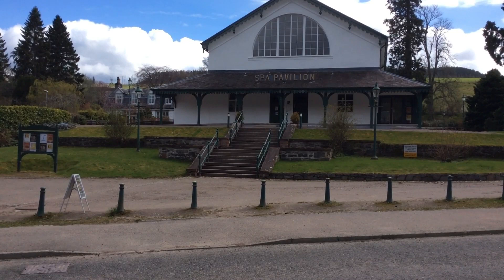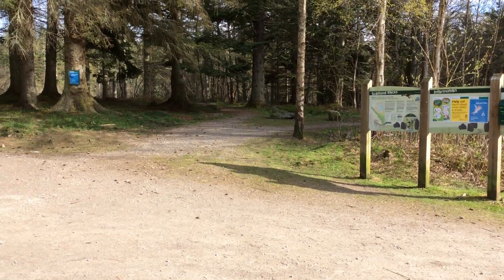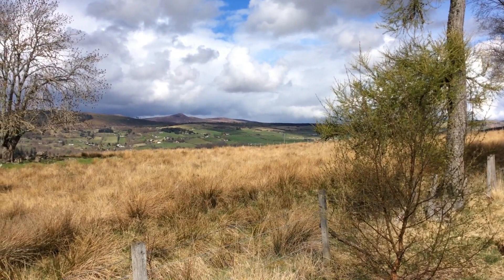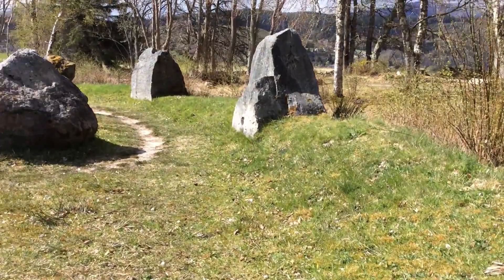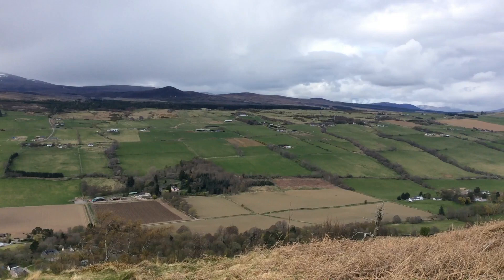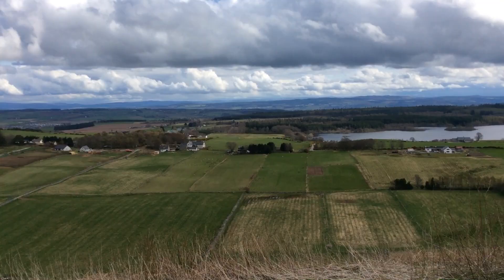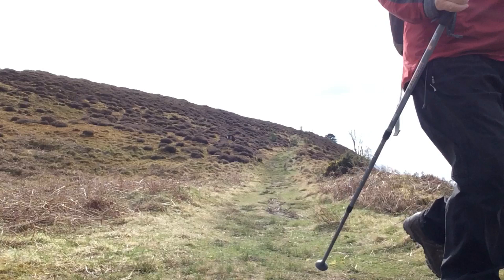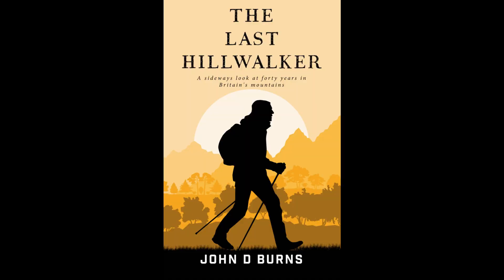Walking the Cat's Back, Strathpeffer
Join me on one of the best short walks in the Highlands above the Victorian village of Strathpeffer in Scotland.